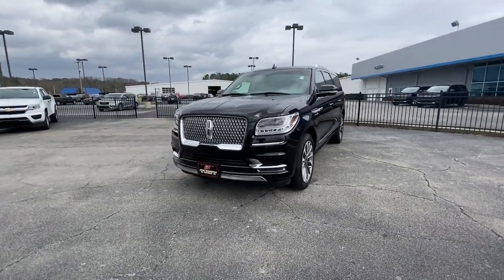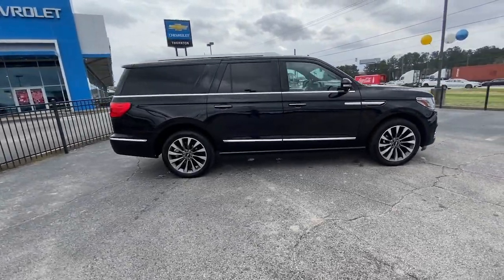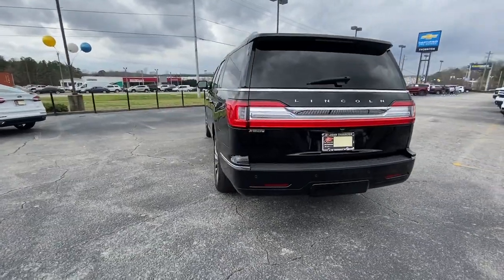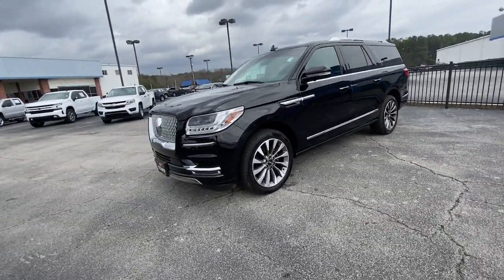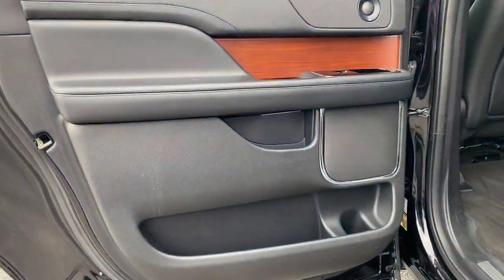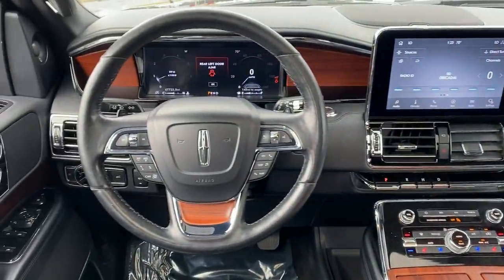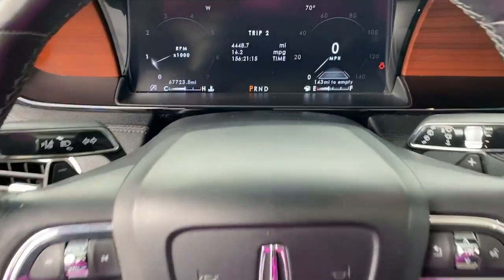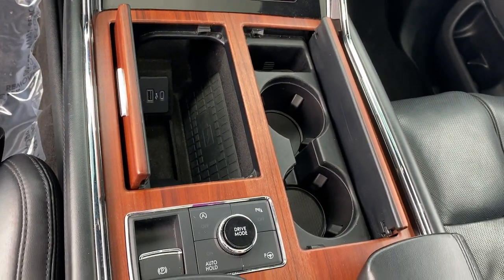2020 Lincoln Navigator Lithia Springs, Douglasville, Powder Springs, Smyrna, Atlanta, GA P13781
Infinite Black Used 2020 Lincoln Navigator L Reserve available in Lithia Springs, Georgia at John Thornton Chevrolet. Servicing the Douglasville, Powder Springs, Smyrna, Atlanta, GA area.

ONE OWNER W/ CLEAN CARFAX, 4X4/FOUR WHEEL DRIVE, APPLE CARPLAY, BLUETOOTH, DUAL POWER SEATING, REAR BACKUP CAMERA, POWER REAR LIFTGATE, 3RD ROW, PREMIUM FACTORY ALLOYS, BEST COLOR COMBINATION, NON SMOKER VEHICLE, CALL .brbrbrThank you for considering this beautiful 2020 Lincoln Navigator L Reserve finished in stunning Infinite Black with Ebony w/Premium Lthr Htd/Ventilated Low Back Comfort Seats.brbrGO WEST to John Thornton Chevrolet, Celebrating 60 Years, Selling Chevy since 1957! Thank you for your interest in John Thornton Chevrolet! We happily serve Lithia Springs, Douglasville, Smyrna, Marietta, Kennesaw, Vinings, Atlanta, Dallas, Acworth, Villa Rica and proud to be your Chevrolet Dealer for all of West Georgia by providing quality automotive services and unrivaled customer service. Awards:br  * JD Power Automotive Performance, Execution and Layout (APEAL) Study